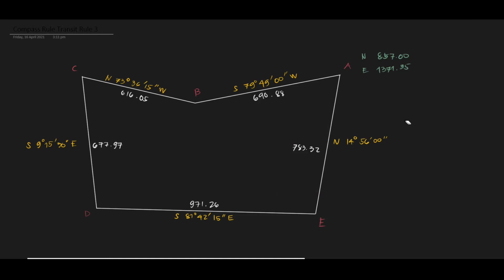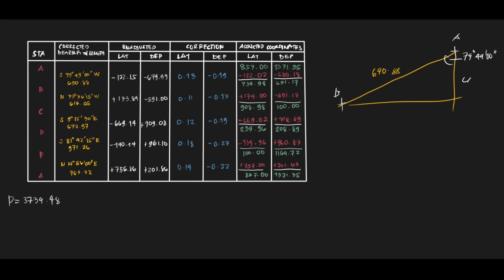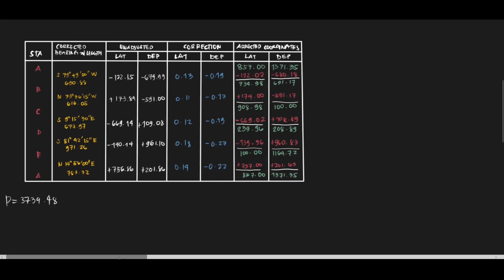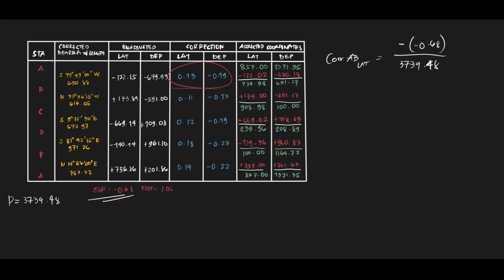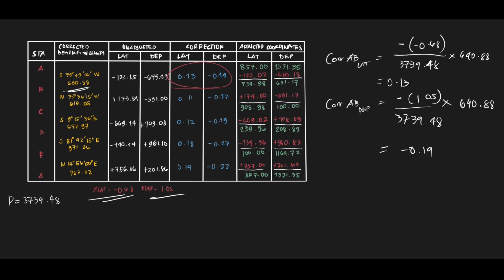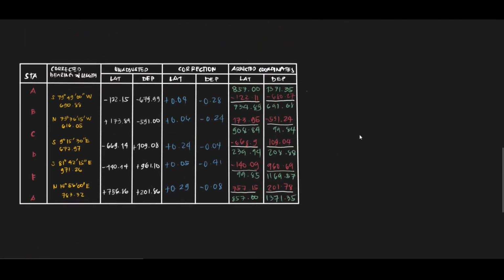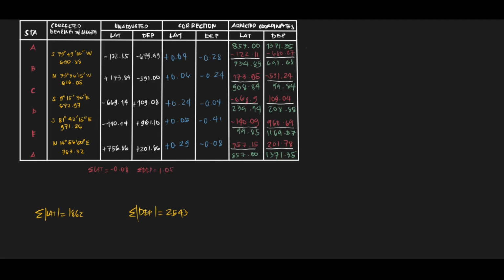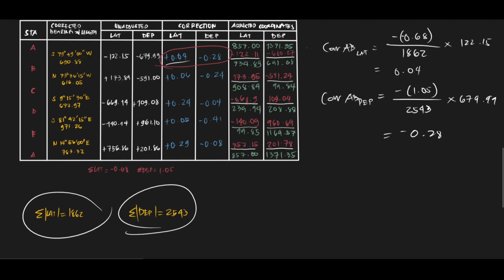Compass Rule and Transit Rule